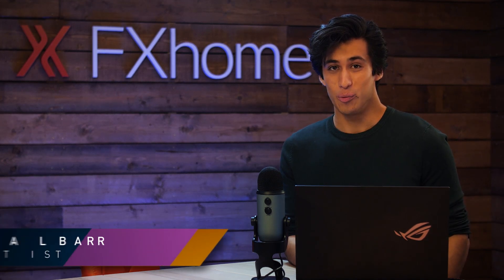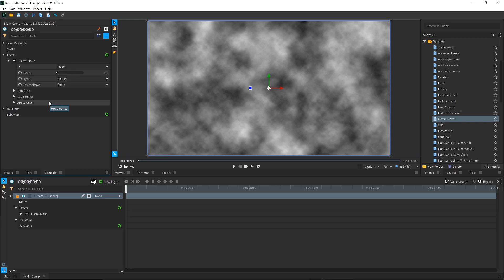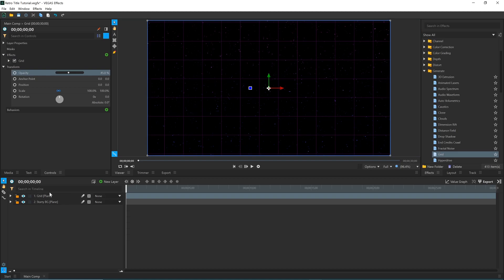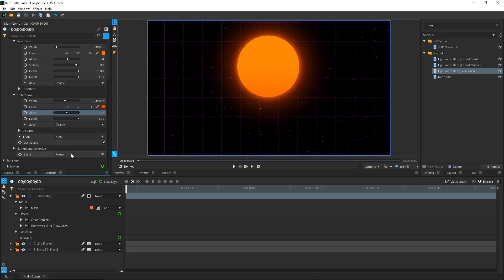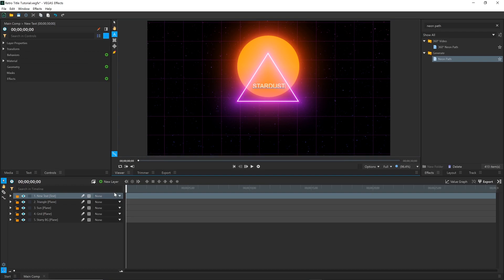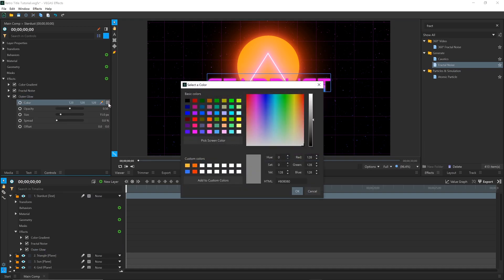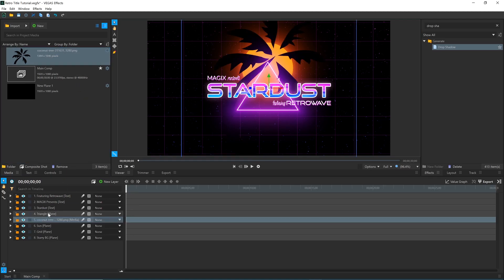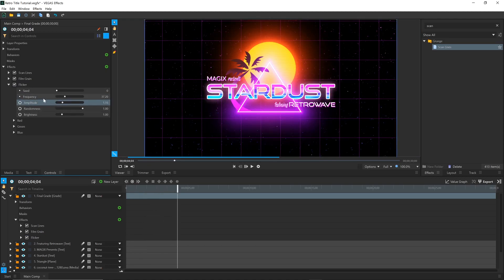VEGAS POST Suite Tutorial: Titling & Motion Graphics